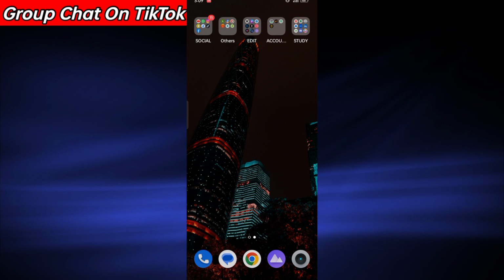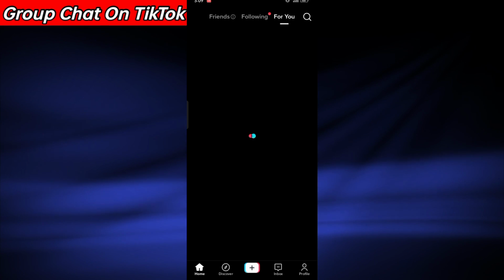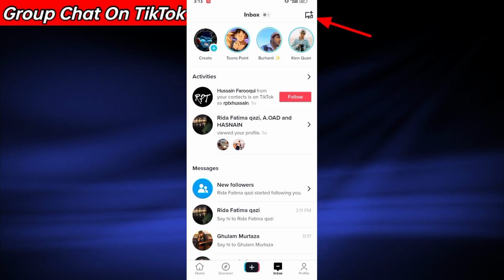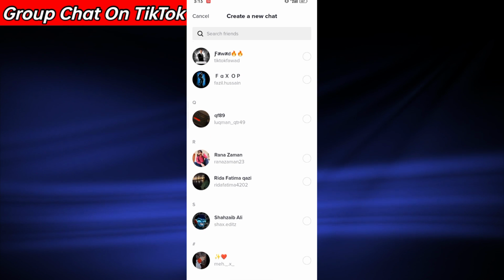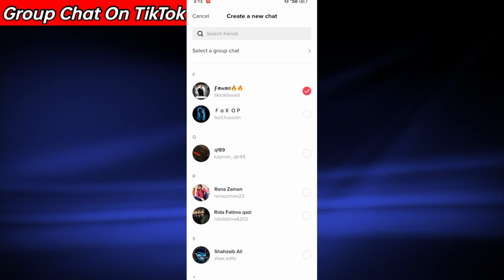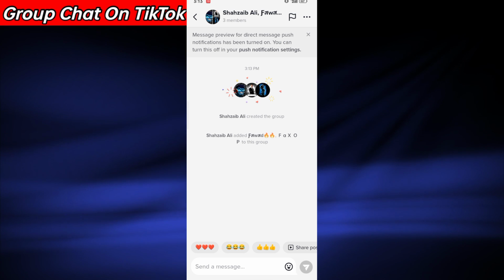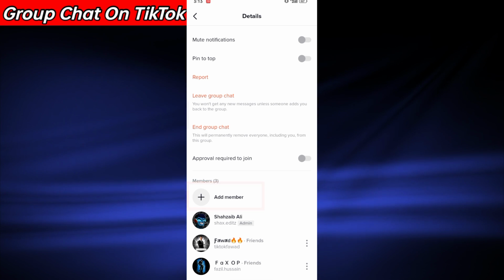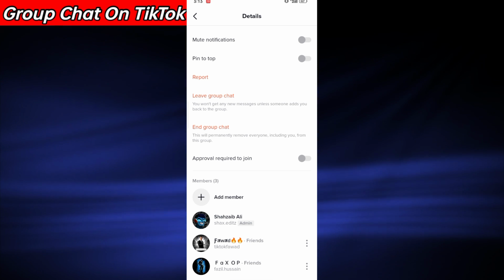How To Create Group Chat On TikTok! (Easy)